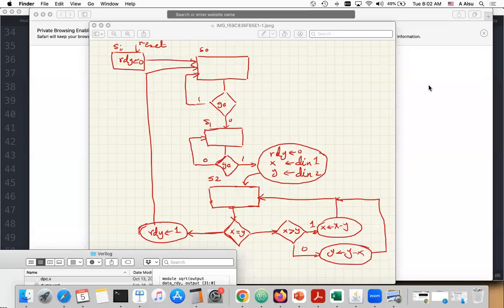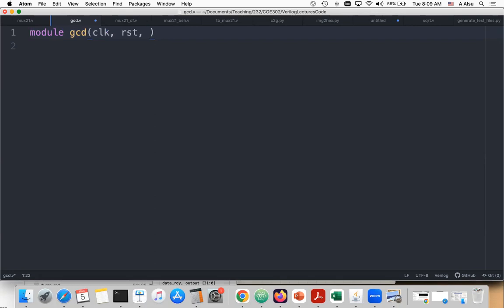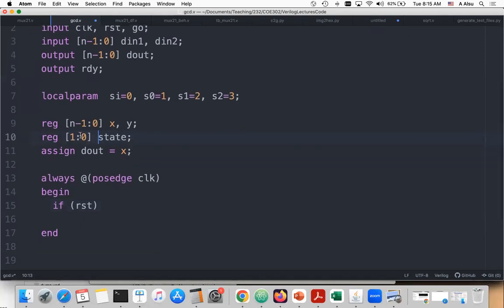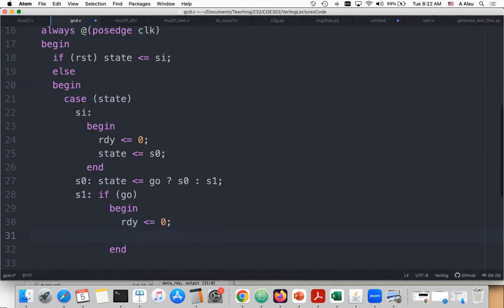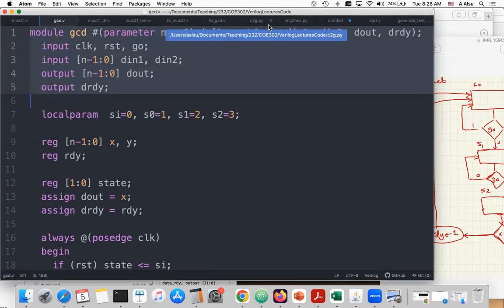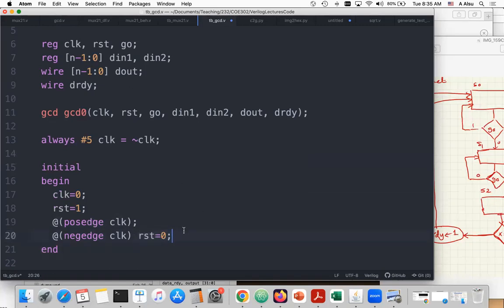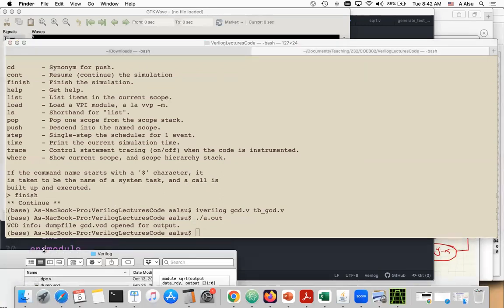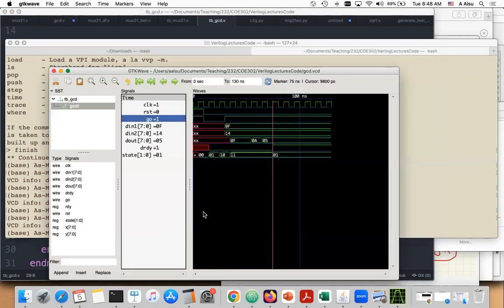From ASM Chart to Verilog Code (1/3)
Modeling of FSMs and ASMs. Writing a testbench for an FSM or ASM.